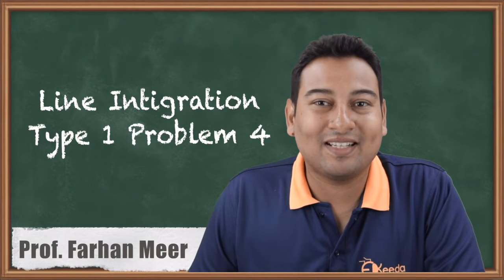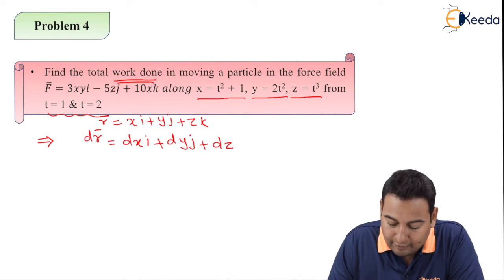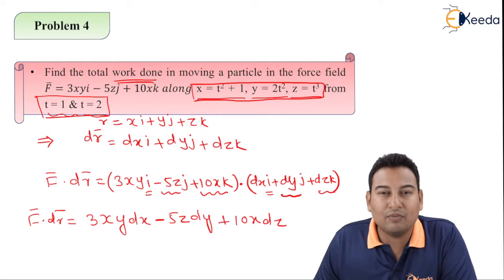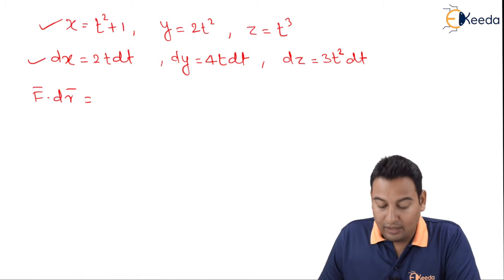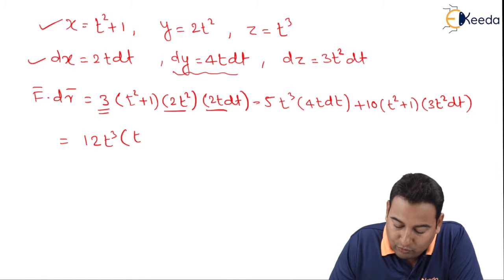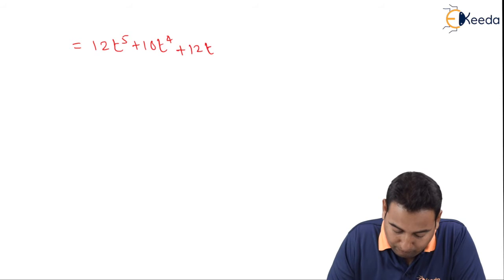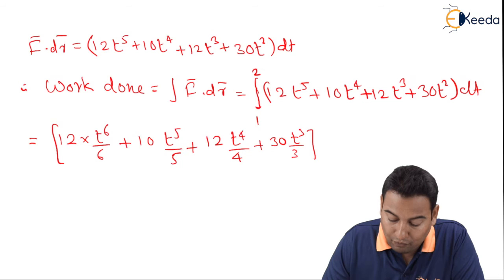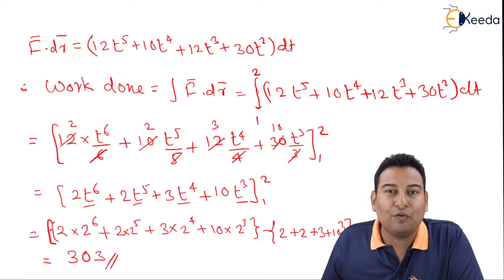Line Integration - Problem 4 - Vector Integration - Engineering Mathematics - 4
Video Name - Line Integration - Problem 4

Chapter - Vector Integration

Happy Learning!